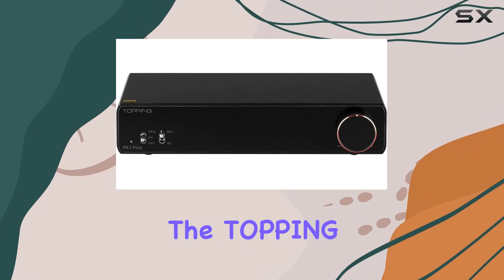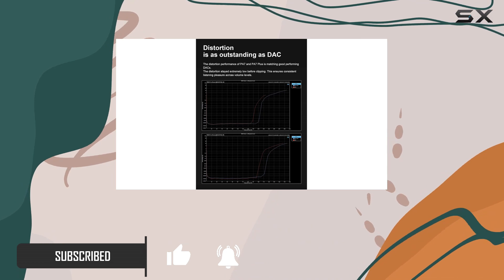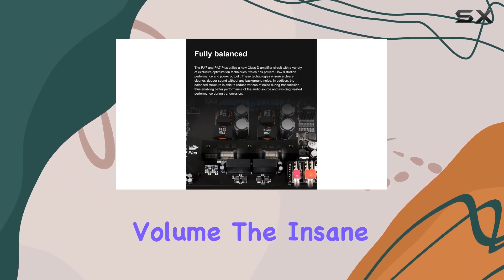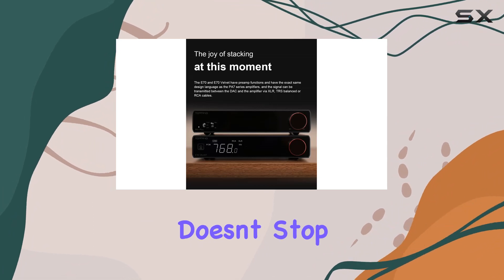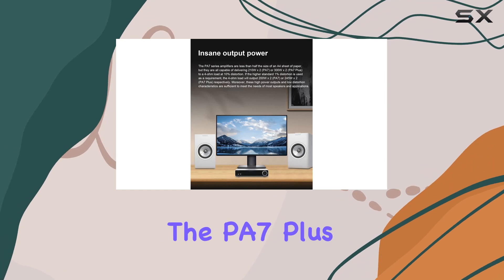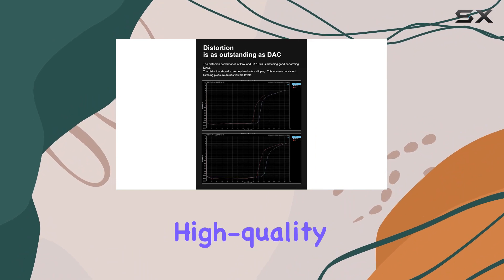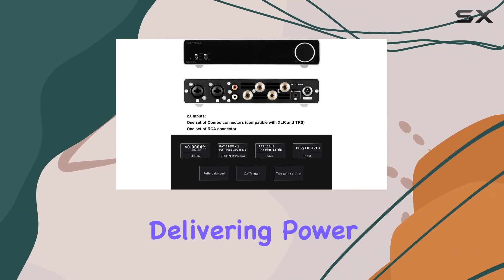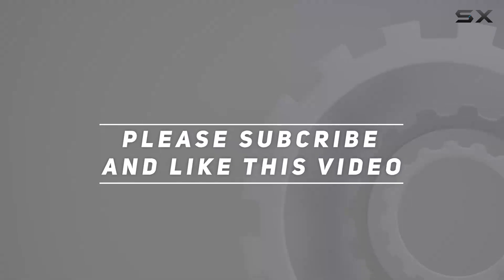Unleashing Power and Precision: TOPPING PA7 Plus Amplifier Review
0:00 Intro
0:06 Review

Things that we mentioned in this video:
KGUSS Topping PA7 Plus : B0C2TKPWLC